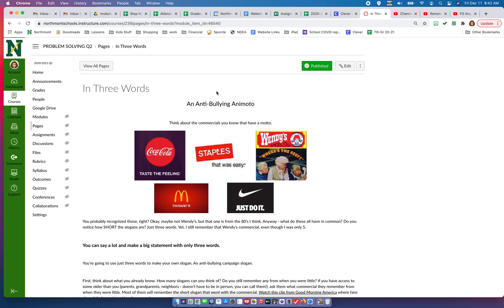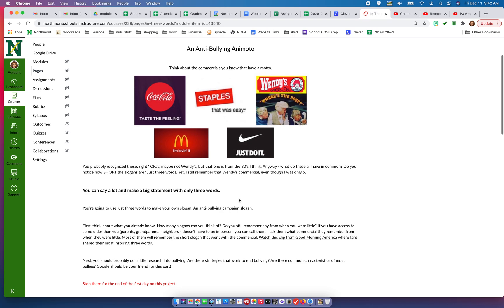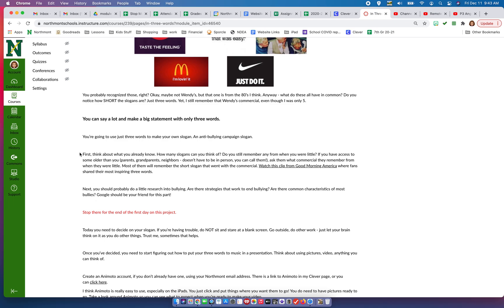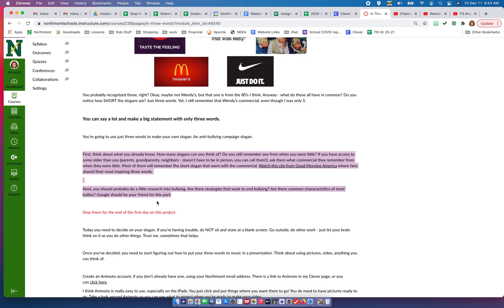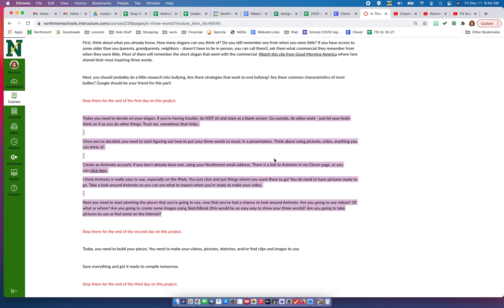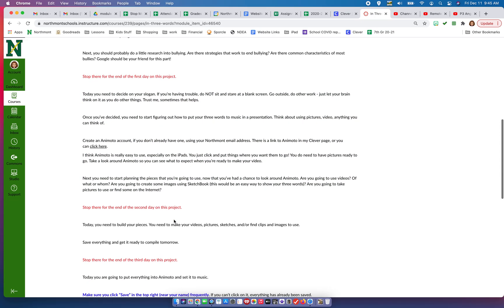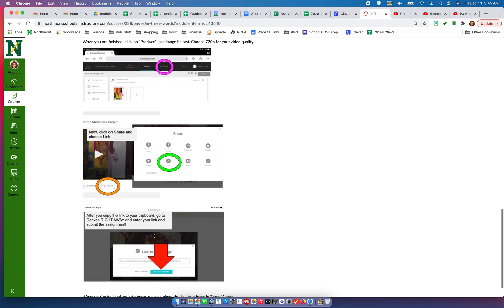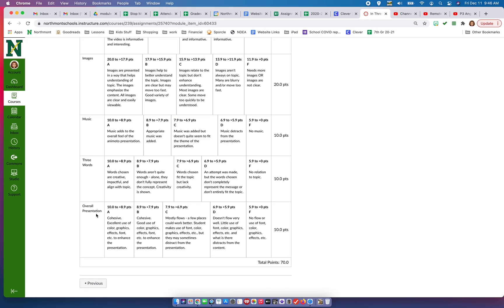In Three Words - directions